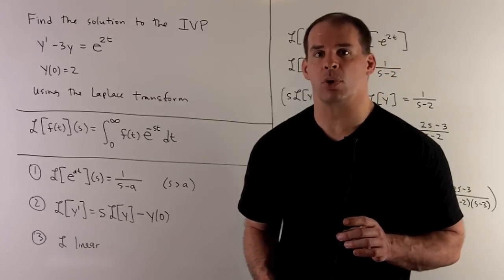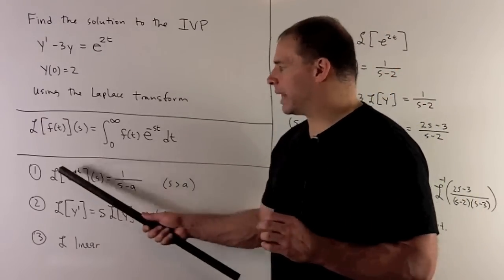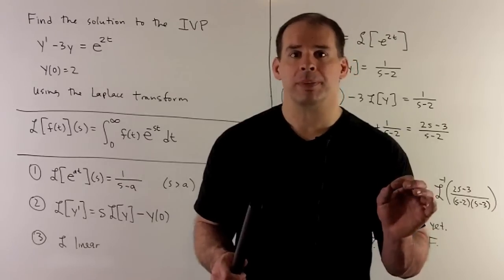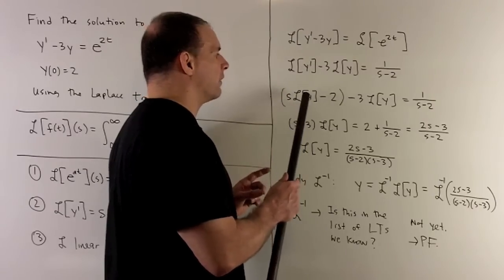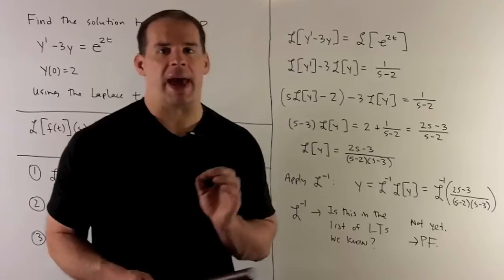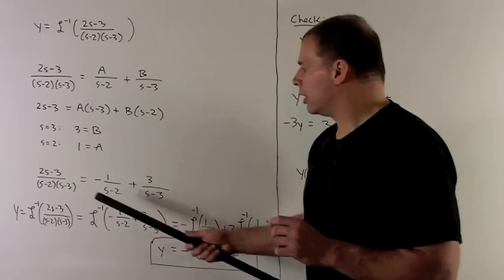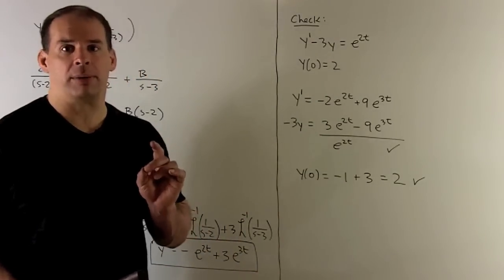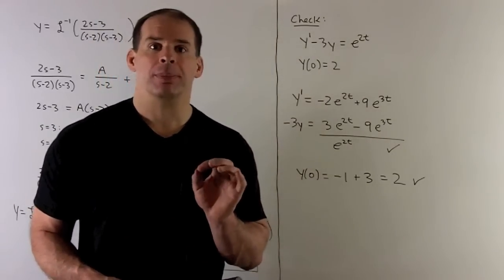Laplace Transform Solution of y'-3y=e^{2t}, y(0)=2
ODEs:  Using the Laplace Transform, find the solution to the IVP  y'-3y=e^{2t}, y(0)=2.  We note how one uses the Inverse Laplace Transform to attain a solution.